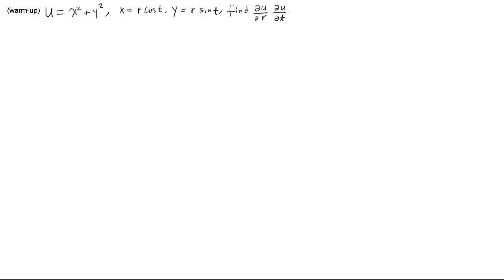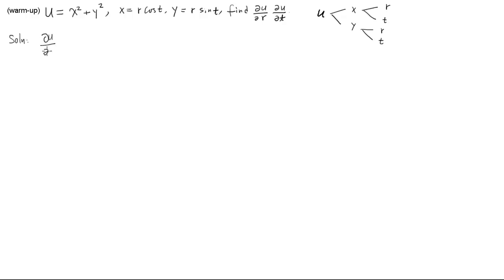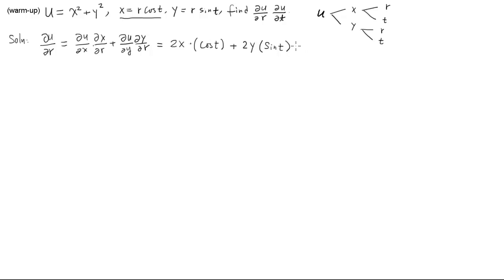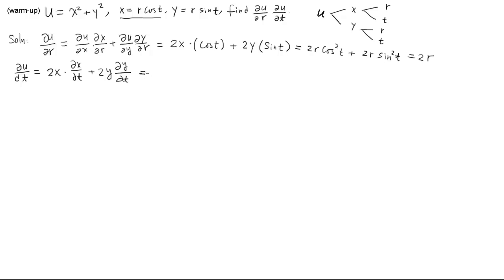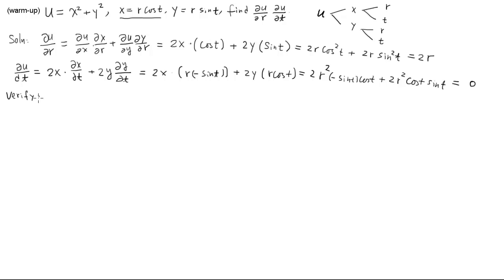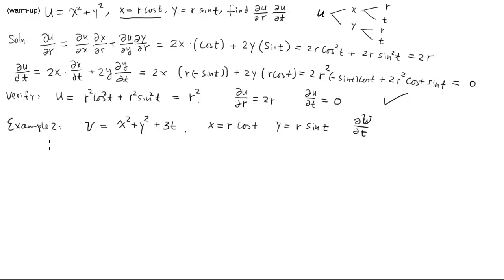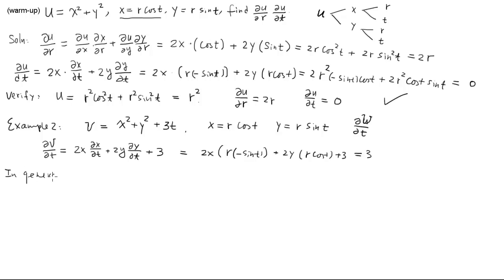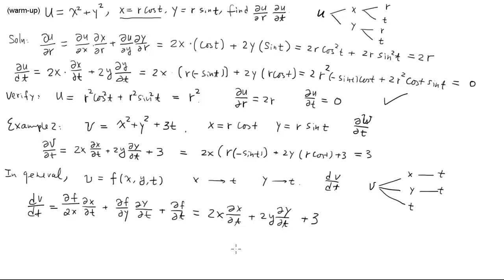partial derivative - multivariable 01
Partial derivatives and the Chain rule